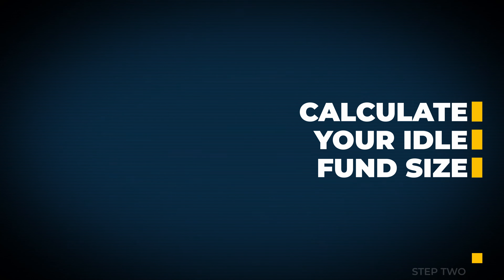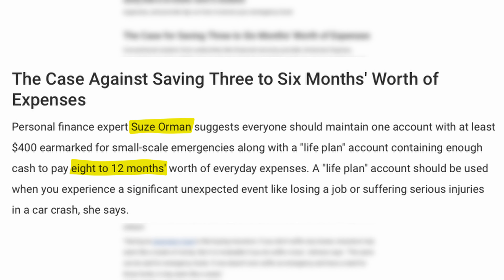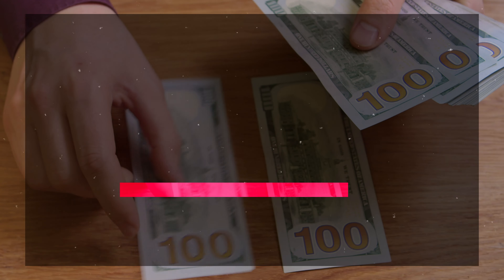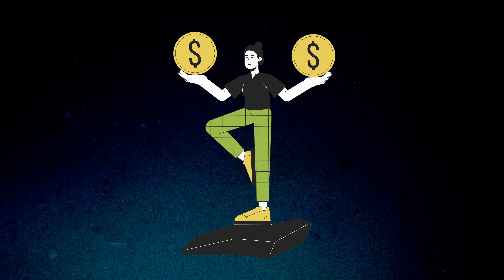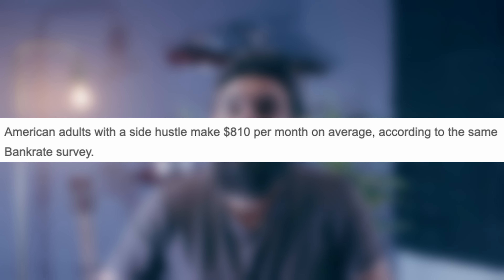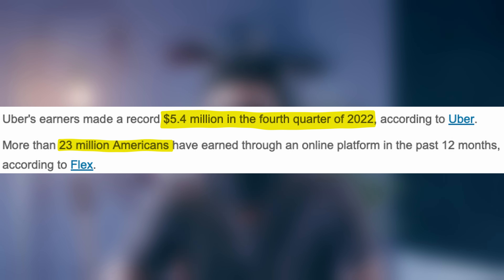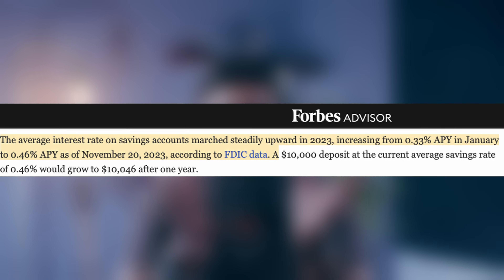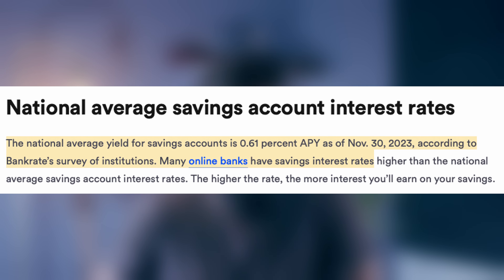Emergency Fund When You're Low On Income in 7 easy Steps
Time Stamps:
0:00 - Intro
1:03 - Financial health assessment
2:32-  How much should be Emergency fund
3:32 - Emergency fund planning
5:50-  Emergency fund where to keep
7:22-  How to protect your emergency fund
7:56-  How to keep your finances on track
8:52-  How to build an emergency fund with 1$

👋  "7 Steps to Build an Emergency Fund," starting with just $1. Life is unpredictable, and having a financial safety net is crucial. This video is perfect for anyone struggling to make ends meet or looking to start saving for those unforeseen life events.

🔑 Key Highlights:

Evaluate Your Financial Health: Understand your income, expenses, and potential risks.
Calculate Your Ideal Fund Size: Guidelines from financial experts and personal tips.
Starting from Scratch: How to budget effectively to start saving.
Setting Up the Emergency Fund: Choosing the right account and understanding APYs.
Protecting Your Emergency Fund: Tips on insurance and fund management.
Keeping Your Fund on Track: Adapting your savings to life changes.
The Plan: The 52-week money challenge - save incrementally each week!
📊 Important Stats:

Average US family expenses and income insights.
Savings rates and the importance of an emergency fund.
Gig economy trends and side hustle opportunities.
🎯 Why Watch?

Get actionable steps to start saving, even on a low income.
Learn budgeting hacks and income growth strategies.
Discover how to protect and grow your emergency fund.
Let's aim to grow our community to 1k strong by the end of the year! Your support means the world and helps me produce more content like this.

⚙️ GEARS I USE:

🔦Key Light

💡Fill Light

🏮Light Dome

📦Light Box

🎞️CF Express Card

👓CF Express Card Reader

🚦LED Light

It is not intended and should not be understood as financial advice, a recommendation, or an offer to buy or sell any securities or financial products. We strongly recommend that you seek advice from a professional financial advisor before making any investment decisions.
Please remember that all investments involve risk, including the potential loss of principal, and past performance does not guarantee future results or returns. Always do your own due diligence and consider your own financial situation, risk tolerance, and investment objectives before making any investment decisions.